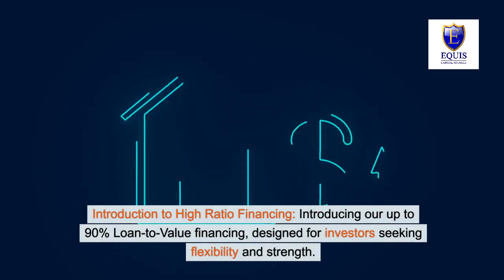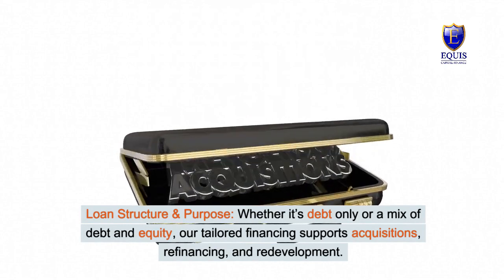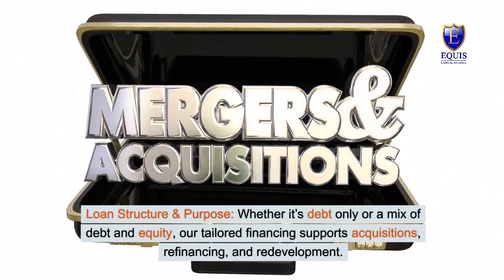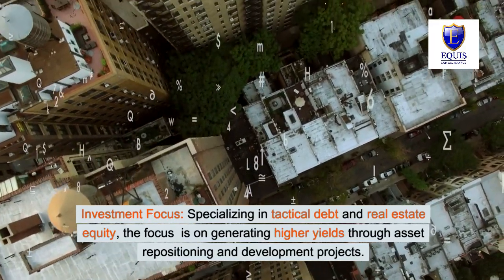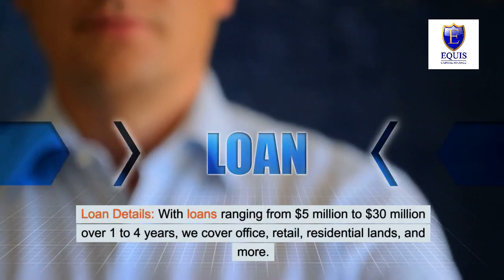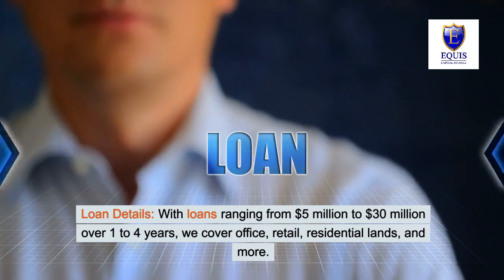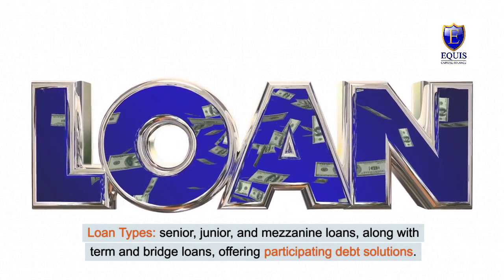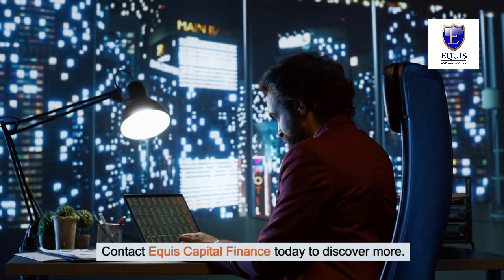Up To 90%LTV Financing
Get the details on high LTV loans for commercial real estate through Equis Capital Finance. Our video provides clear, straightforward information about our mortgage products, offering up to 90% LTV ratios for commercial property investments. Learn about the benefits, criteria, and how you can apply to finance your commercial real estate projects with Equis Capital Finance.